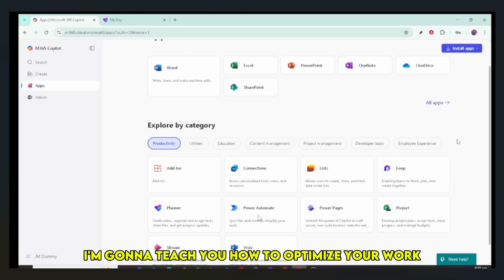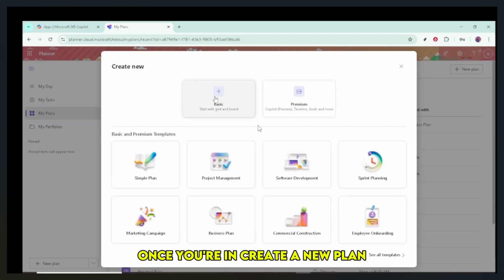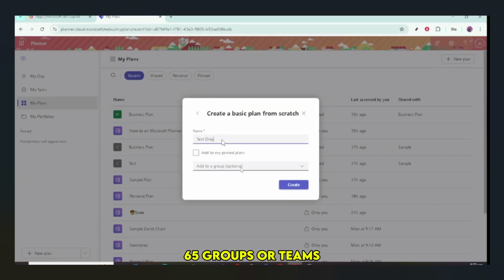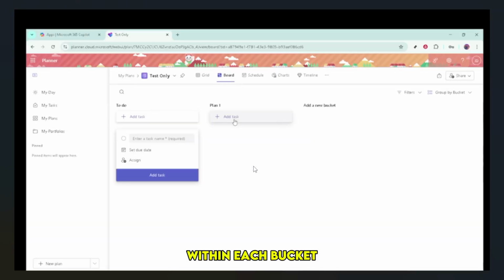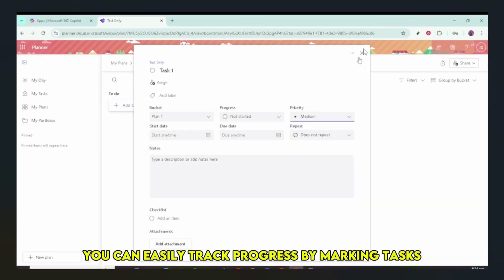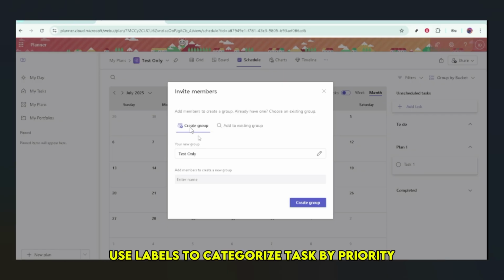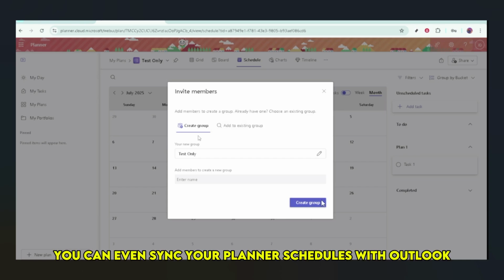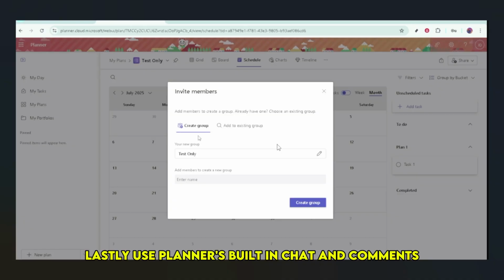Microsoft Planner - How To Optimize Your Work For Beginners Using Office 365 - 2026 (Very Easy)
Microsoft Planner - How to Optimize Your Work for Beginners Using Office 365
In this video, you will learn Microsoft Planner - how to optimize your work for beginners using Office 365 to manage tasks, organize projects, and boost productivity. We’ll guide you through creating plans, assigning tasks, setting deadlines, and using Office 365 tools effectively to streamline your workflow and stay on top of your work.